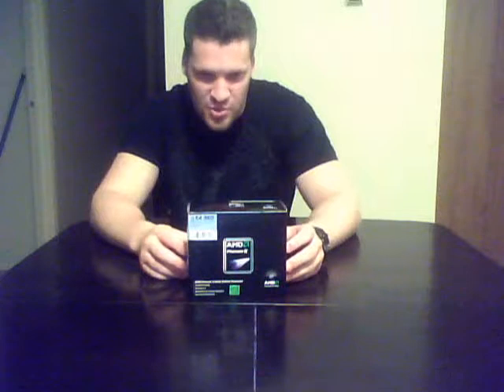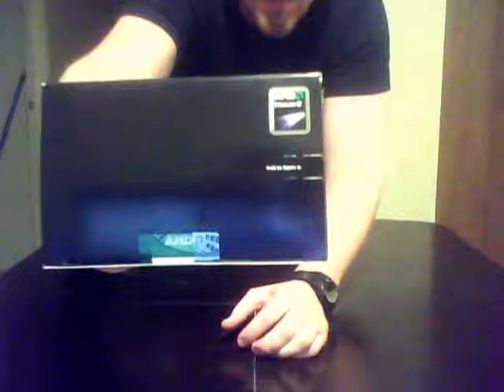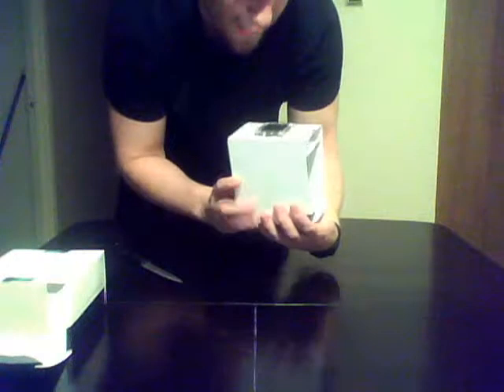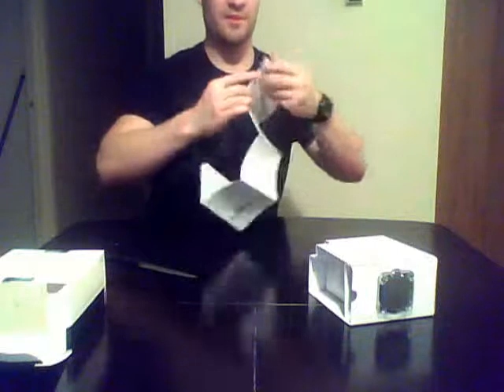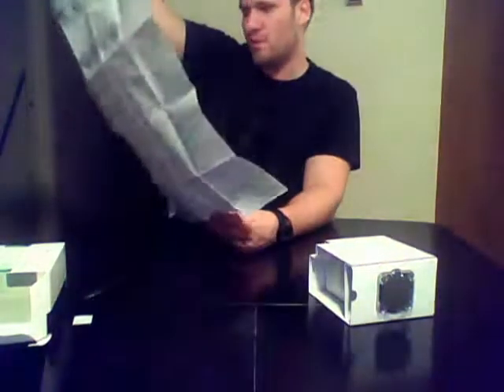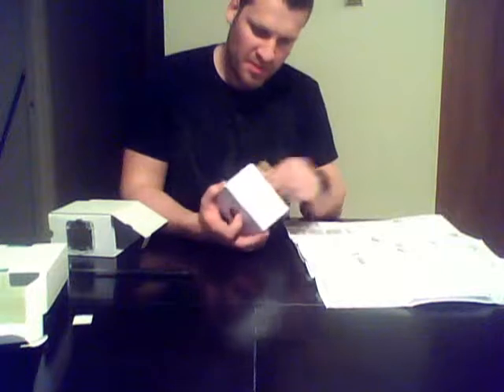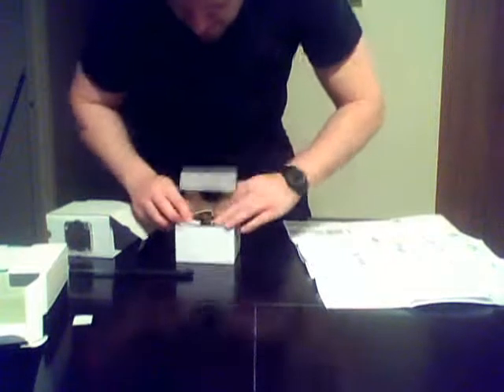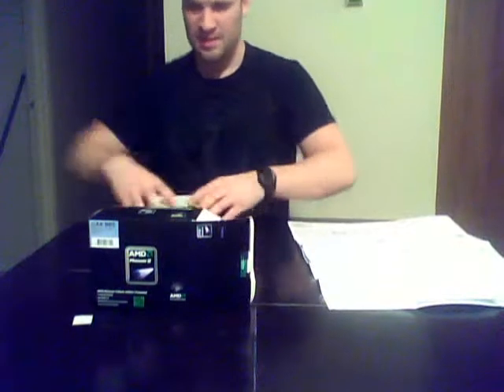AMD Phenom ll X4 965 Black Edition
This is my processor for my Dragon Platform Build the Amd Phenom ll x4 965 Black Edition Unboxing 3.4 Ghz true quad-core design, 8.0 MB total cache for am3 socket